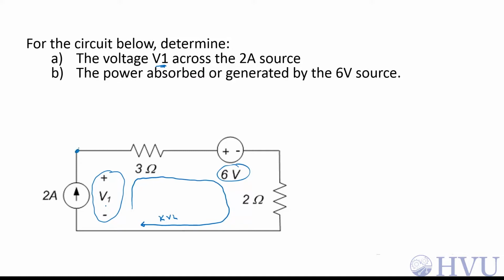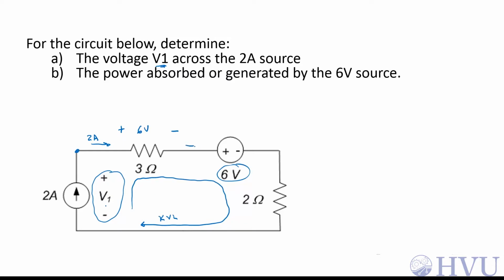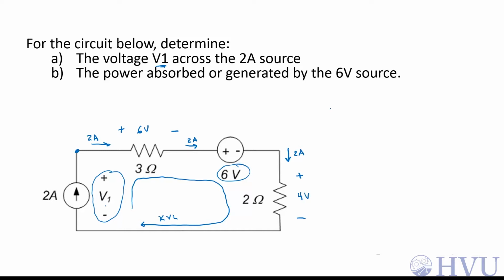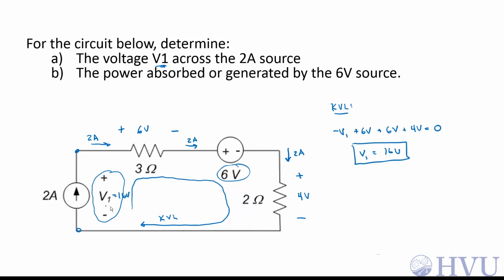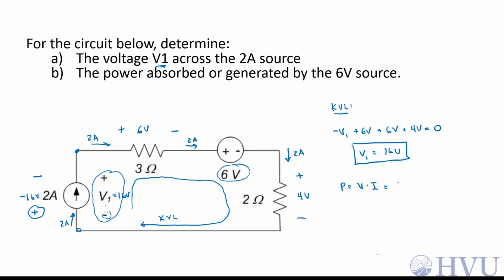Example 1.12.4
KVL, KCL and Ohm's law example.